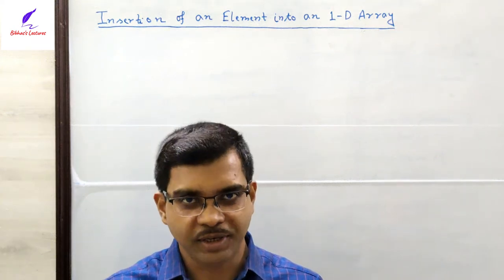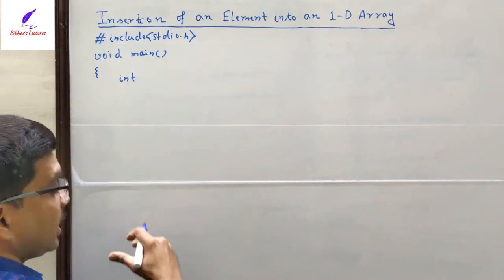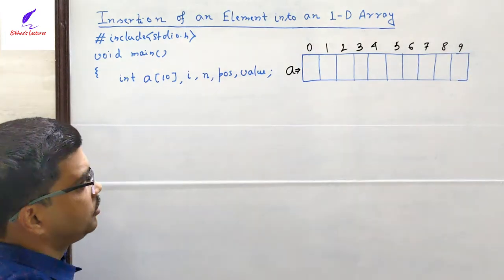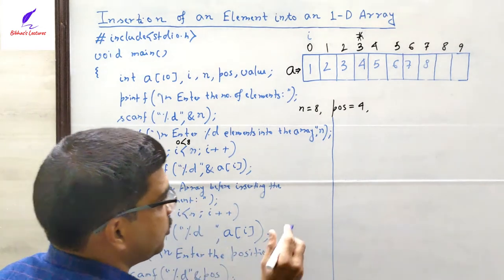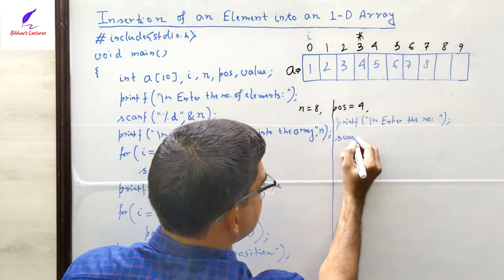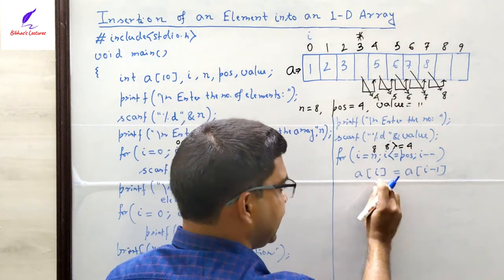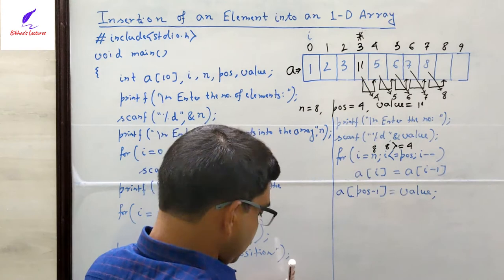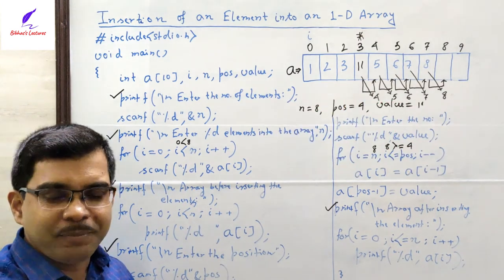DSA_03 Insertion of an element into an 1-D Array | Data Structures and Algorithms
This video explains how to insert a new element at a specified position in an 1-D array.